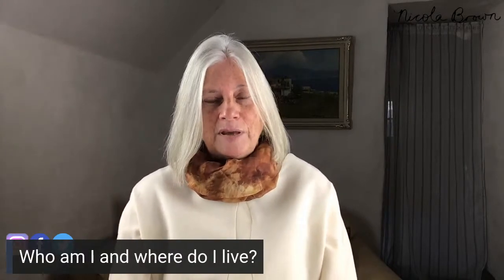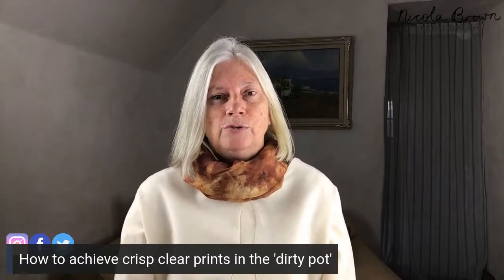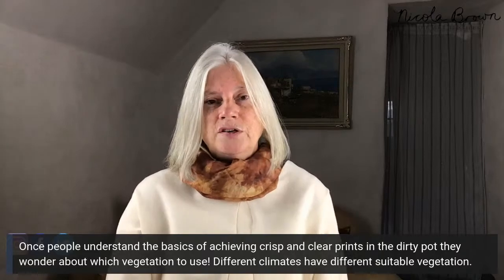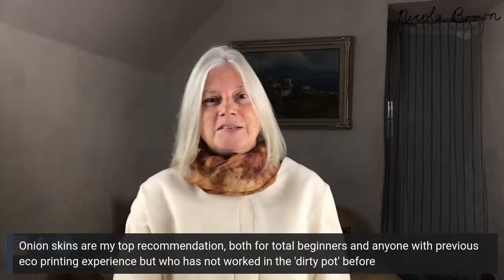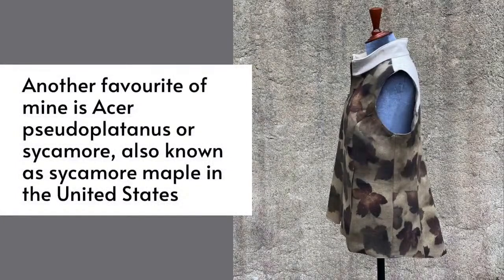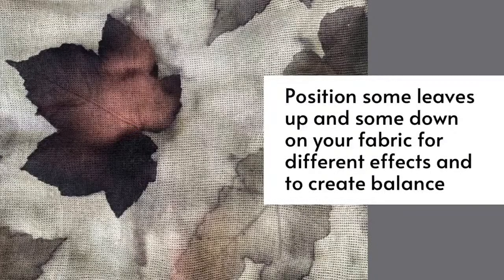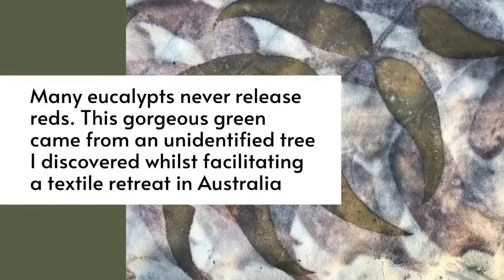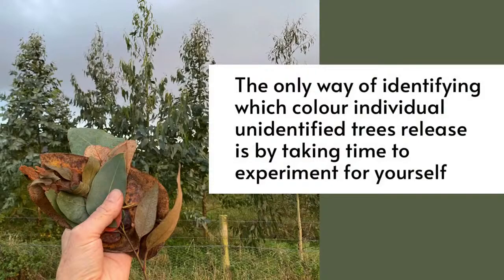Free Eco Printing Bootcamp - Day 2!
Would you like to learn which vegetation I use to achieve beautifully crisp, dramatic prints and interesting background colour on fabric in a health conscious and environmentally mindful way? Join me for session 2 of this series as I go through some of my favourite leaves and vegetation for successful results. If you’re watching on the replay rather than live please drop me a comment if you have any questions!

If you missed session 1 of this series I suggest watching if first if at all possible as it's really helpful to understand the basics of working in the 'dirty pot'.

I’ve many years experience teaching felting and eco printing in Ireland, North America, Australia and mainland Europe as well as over five years facilitating online workshops. If you’re interested in joining my workshop mailing list it’s the best way of keeping up to date with news of upcoming online (and in person) workshops and events.

For ongoing support and training related to the development of an online presence I recommend - Video Ranking Academy and
To add stress free subtitles I use Descript audio and video editing software

If you enjoyed this video and are interested in the continued development of my sustainable textile practice at Clasheen as well as getting to know me better why not check out my new Patreon which launched on 3rd July 2021?